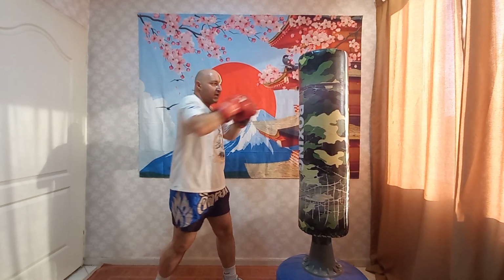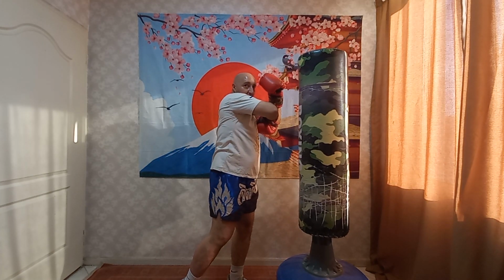Kambiz Mostofizadeh - Double Elbow Drill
MMA Dictionary